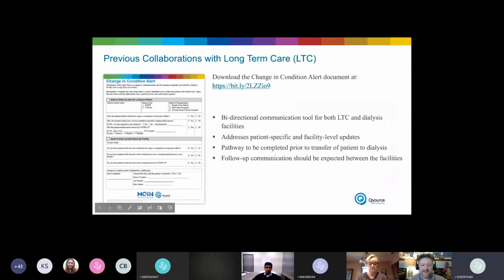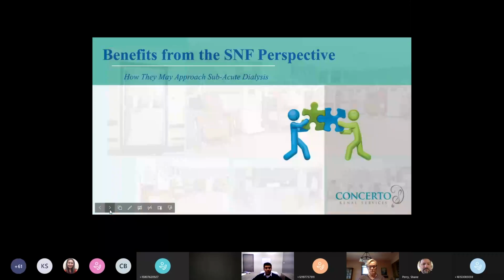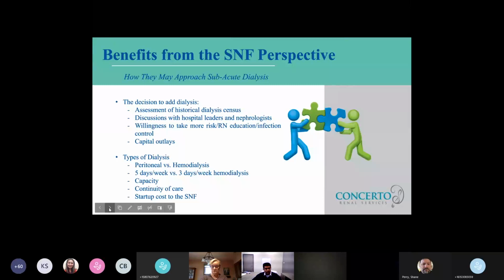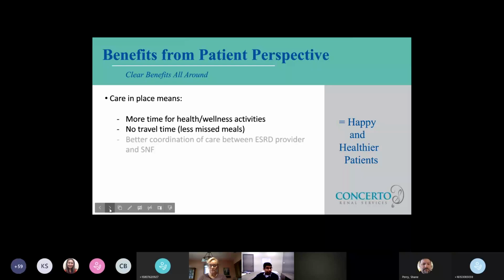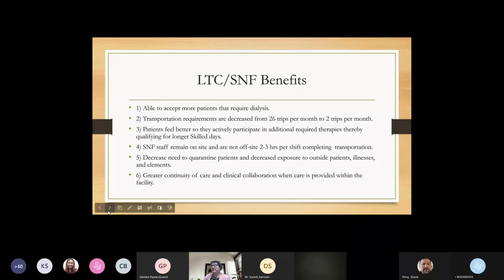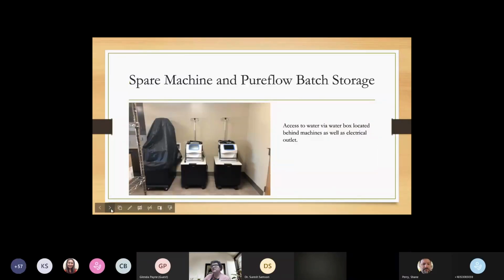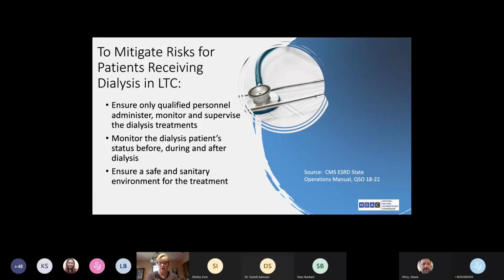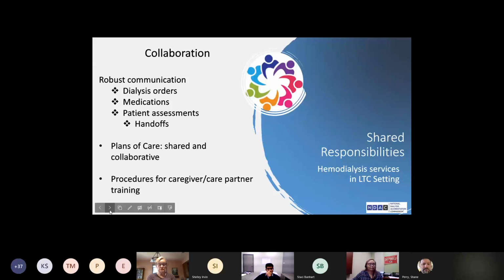The Possibilities of Dialysis in a Nursing Home Setting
Learn more about the advantages of onsite dialysis from a skilled nursing facility and patient perspective in this webinar from Qsource ESRD Networks.